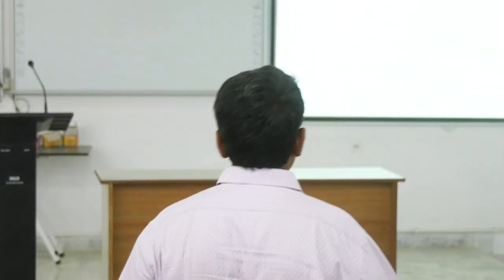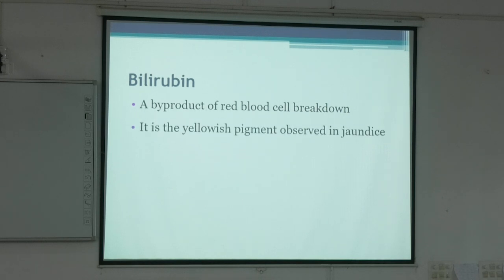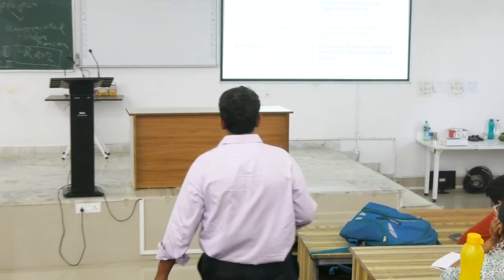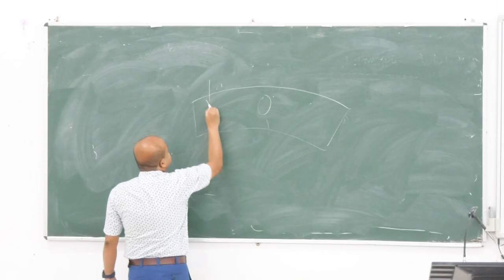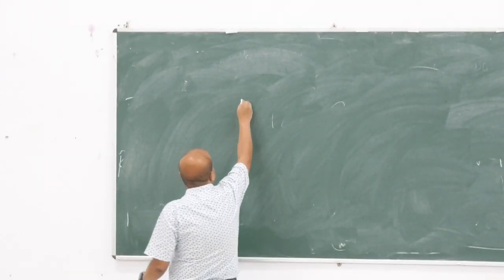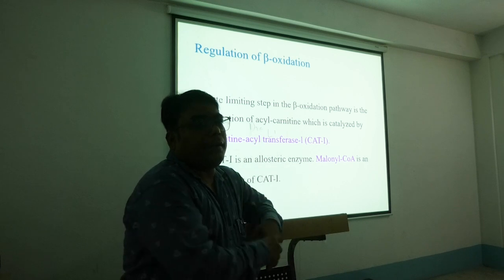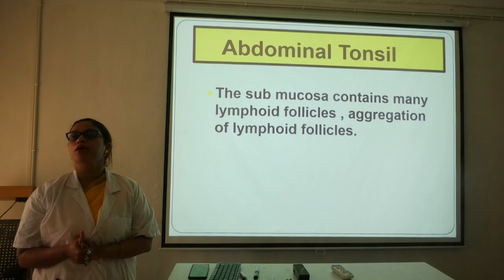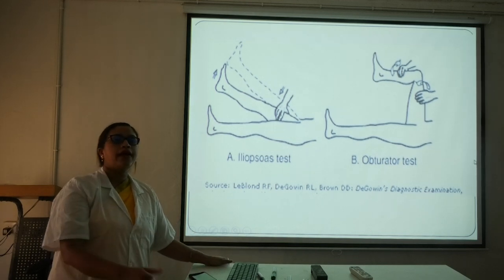Lecture On Anatomy and Physiology of the Appendix: A Comprehensive Guide | MBBS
This comprehensive video provides a detailed exploration of the appendix, covering its anatomy, physiology, and clinical significance.

The video delves into the structural organization of the appendix, including its length, diameter, and location within the abdomen.
It discusses the appendix's connection to the cecum and its blood supply from the appendicular artery.
The histological structure of the appendix wall, including its layers and lymphoid follicles, is explained.
Physiology:

The video explores the physiological functions of the appendix, including its role in immunity and lymphatic drainage.
It discusses the presence of lymphoid tissue in the appendix and its potential involvement in early immune responses.
The video highlights the debate surrounding the appendix's necessity and its role in maintaining gut health.
Clinical Significance:

The video discusses the condition of appendicitis, including its causes, symptoms, and diagnosis.
It explores the complications of appendicitis, such as perforation, abscess formation, and peritonitis.
The video emphasizes the importance of prompt surgical intervention in cases of acute appendicitis.
This video is a valuable resource for medical students, healthcare professionals, and anyone interested in learning about the intricacies of the appendix. It combines clear explanations, visual aids, and clinical relevance to provide a comprehensive understanding of this often overlooked organ.

By incorporating keywords such as "appendix," "anatomy," "physiology," "clinical significance," "appendicitis," and "lymphoid tissue," this title and description will improve the video's visibility on YouTube and Google Analytics, reaching a wider audience interested in appendicular health and medical education.

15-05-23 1st YEAR MBBS CLASS 22 23 SESSION